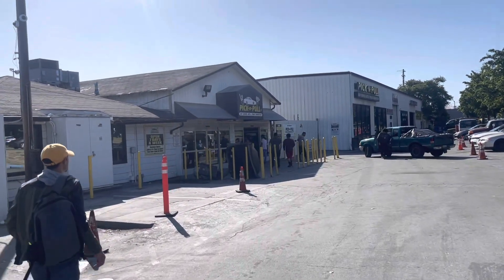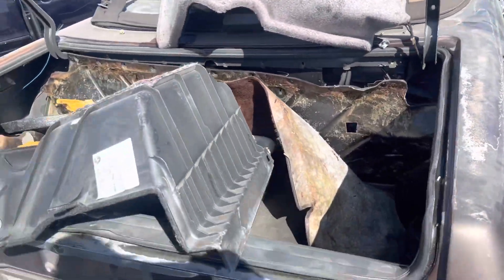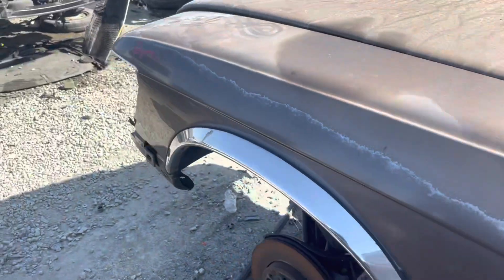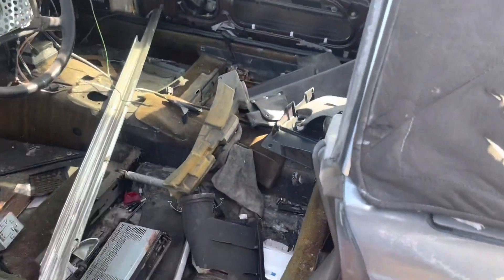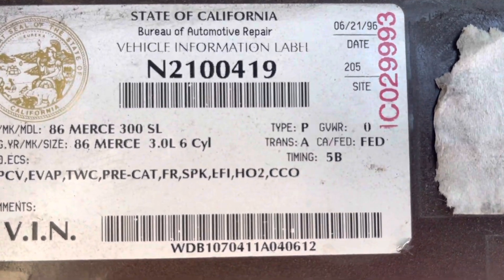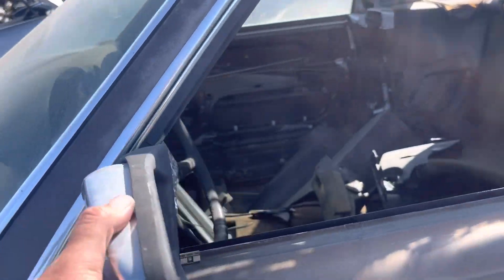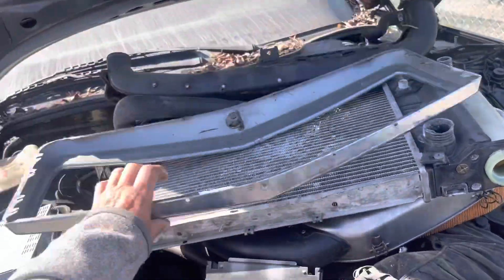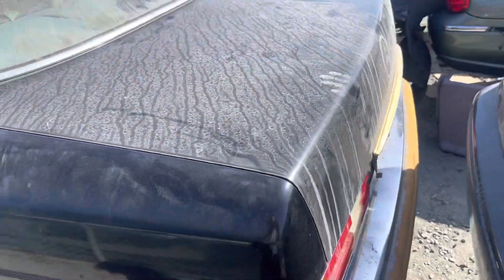Junkyard Gold: Mercedes-Benz R107, R129, and W126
Spotted June 2, 2023 at the Pick-n-Pull in San Jose, California.  Rare 1986 SL300 gray market import, along with a W126 and an SL500 R129.  There was another W126 but I forgot to hit record.